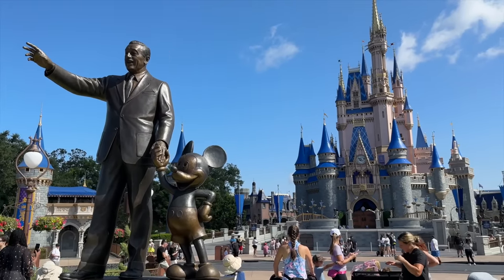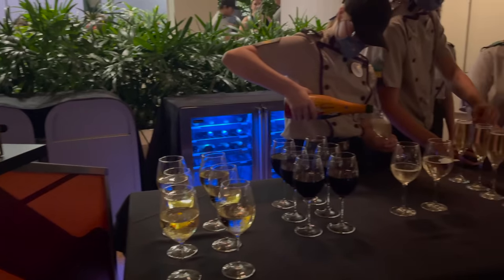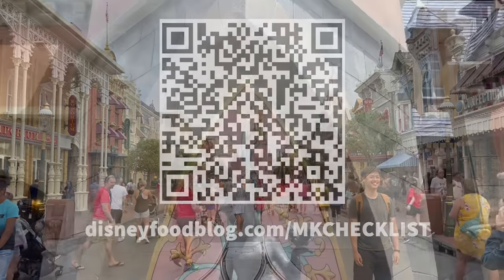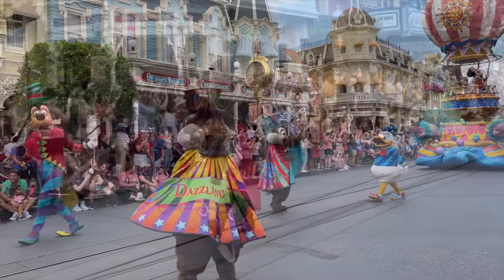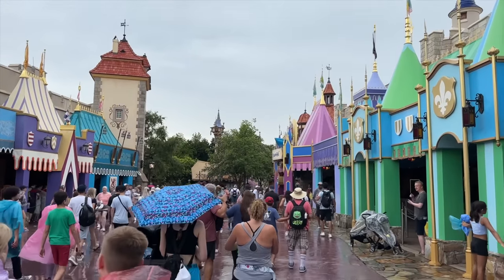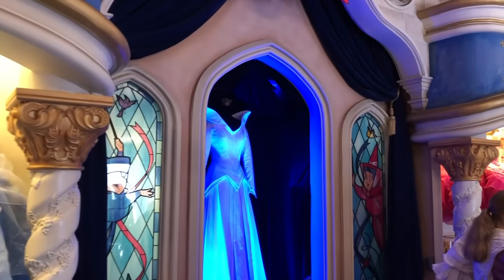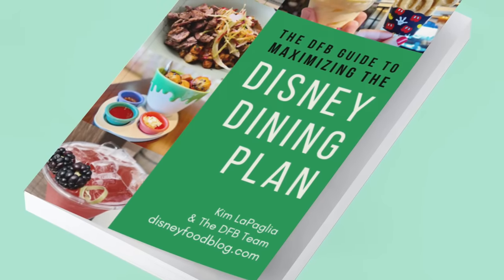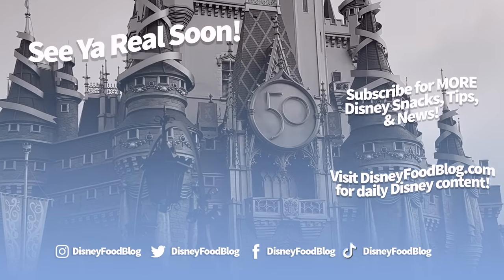50 EASY Tricks That Make Magic Kingdom So Much Better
Do you want your Magic Kingdom trip to be okay… or do you wanna make it the VERY BEST? If you answered with “the BEST” (which I’m assuming you did), then you’ve clicked on the RIGHT video.